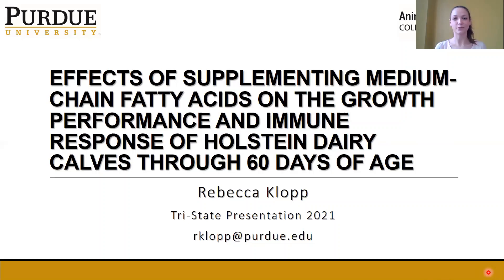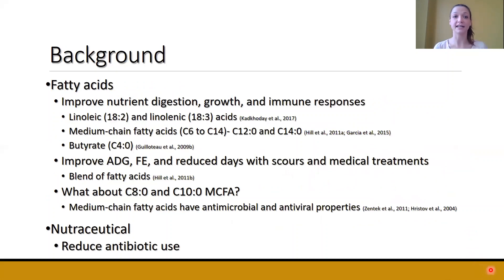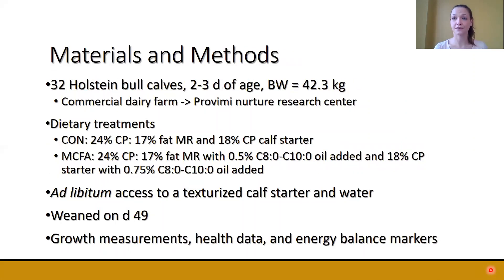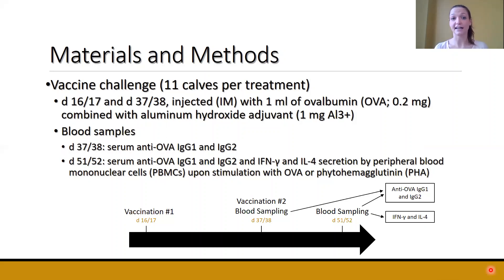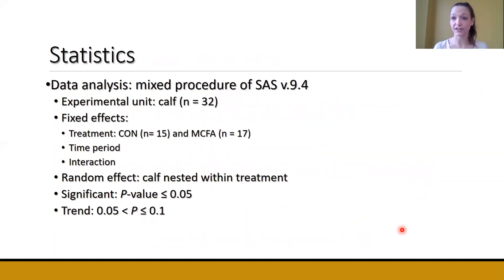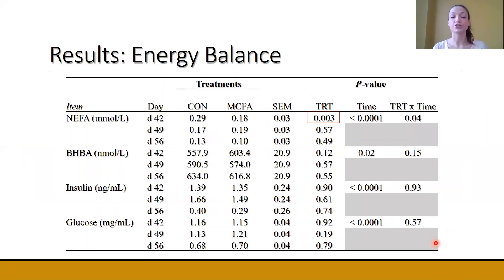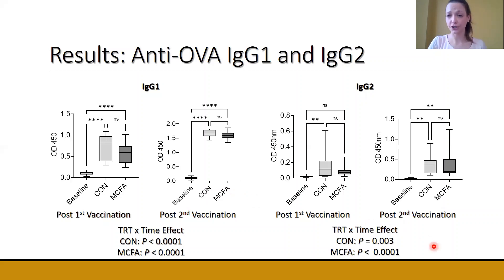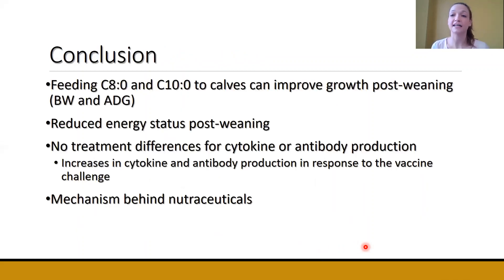Klopp: Purdue University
Effects of supplementing medium-chain fatty acids on the growth performance and immune response of Holstein dairy calves through 60
days of age
Rebecca Klopp
2021 Tri-State Dairy Nutrition Conference Student Research Showcase